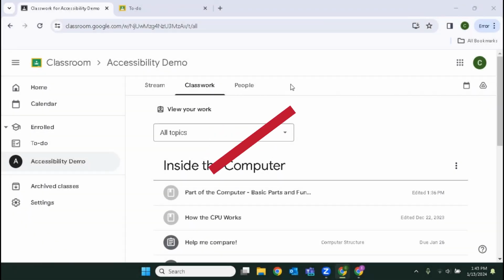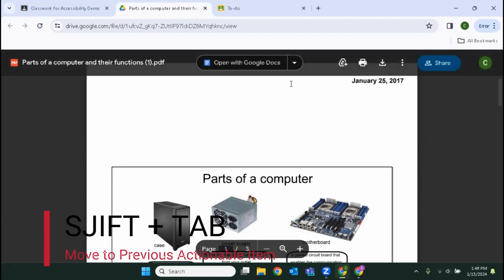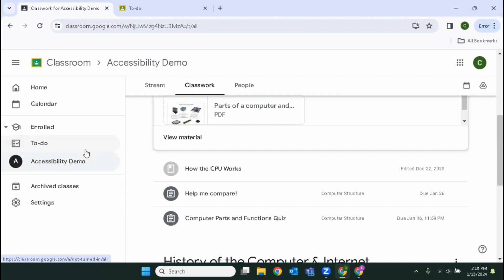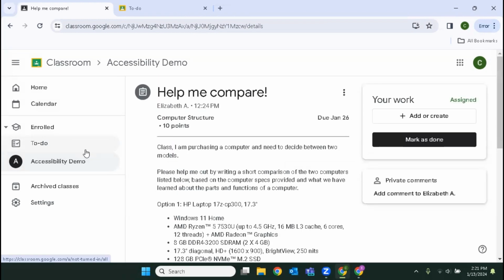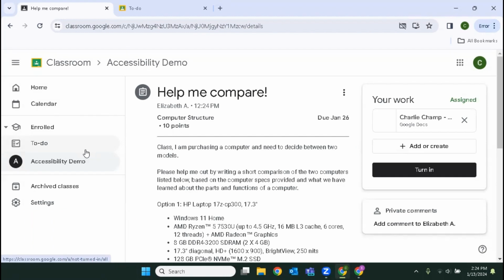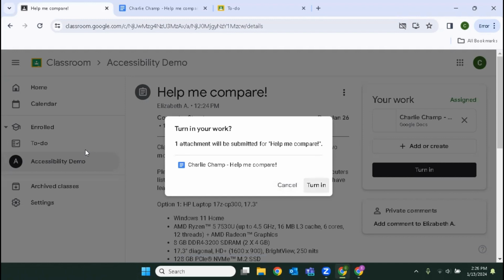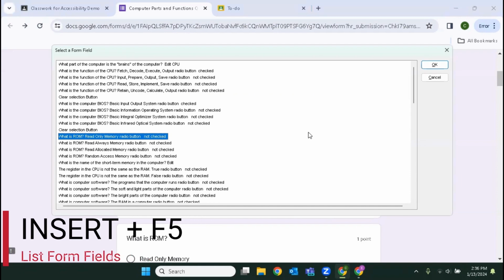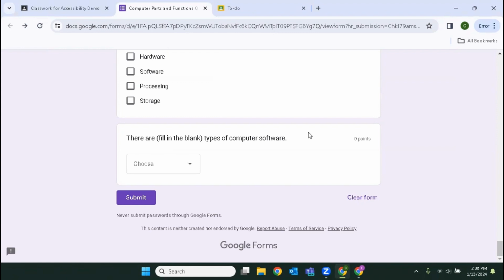6 Submit Assignments | Top 10 Google Classroom Tasks for Blind and Low Vision Students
Submitting assignments in Google Classroom is a breeze with our screen reader-friendly walkthrough.
Topics
0:00 Intro
0:06 Download Course Materials
3:17 Upload Homework
9:55 Take a Quiz

*Acknowledgments*
Many thanks to Joy Pohlman from Roanoke City Public Schools for her original work on the 'Computer History & History of the Internet' course module. This content has been adapted for use in the 'Accessibility Demo' online course, serving as a basis for demonstrating and teaching Assistive Technology concepts and best practices to new users. Her contribution provided a valuable framework and resources for this instructional simulation.